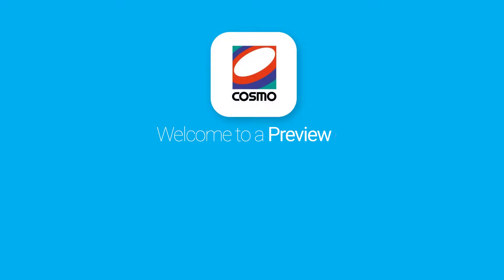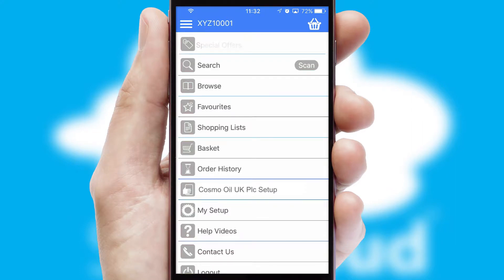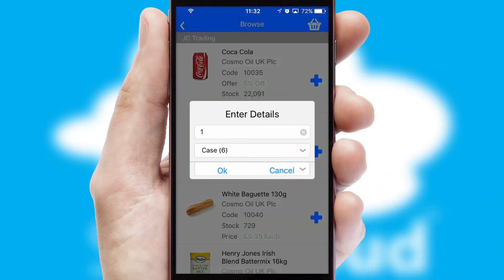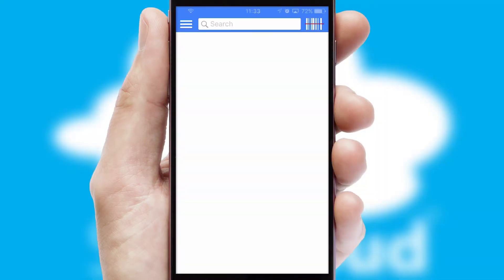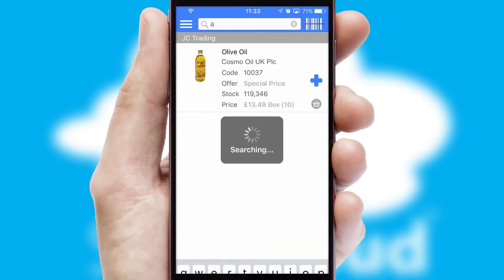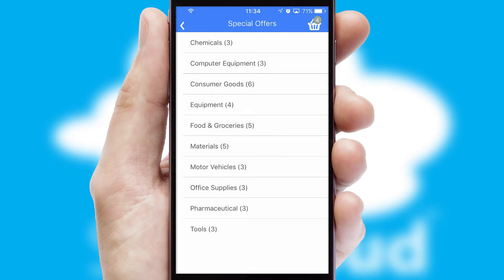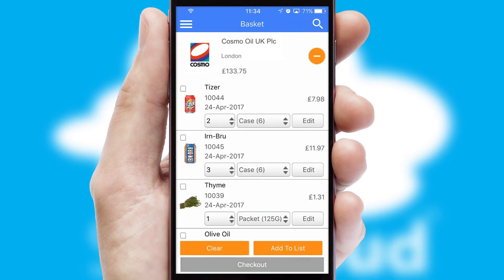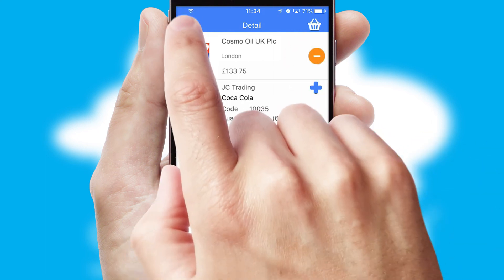Cosmo Oil UK Plc - Mobile App Preview - COS062W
This is a preview of what a mobile ordering app designed for Cosmo Oil UK Plc and powered by SwiftCloud could look like. This video has been prepared specifically for the team at Cosmo Oil UK Plc and not for general marketing purposes.